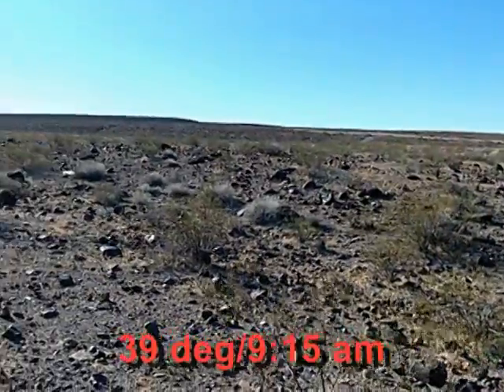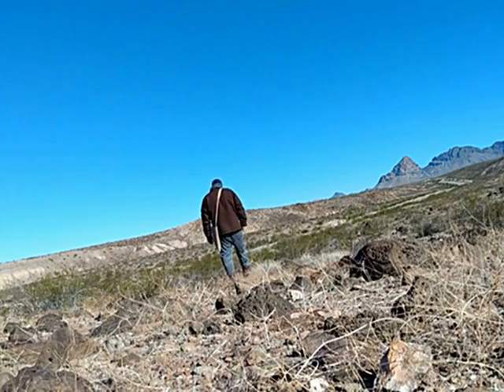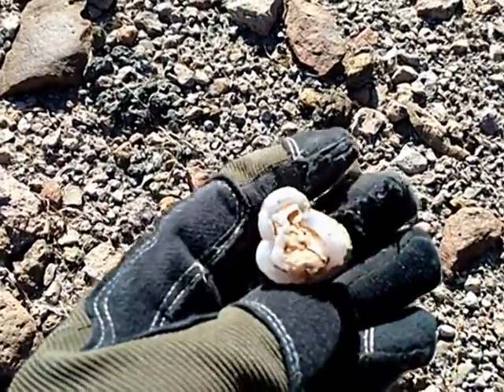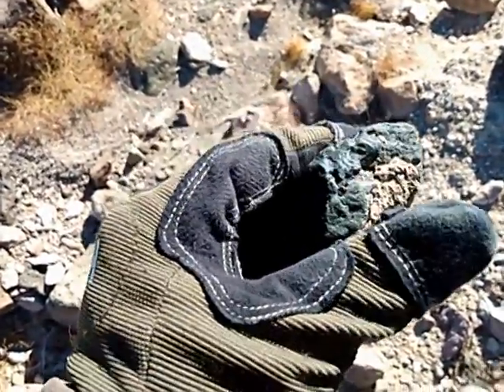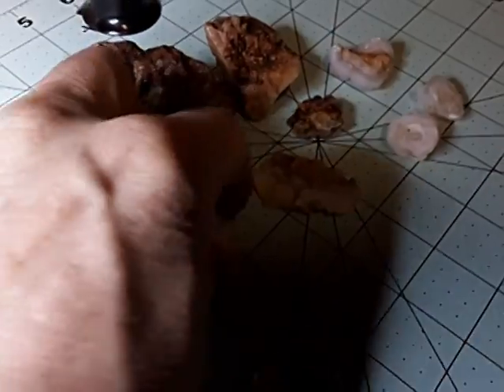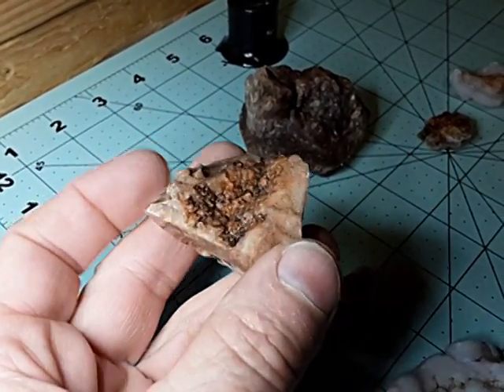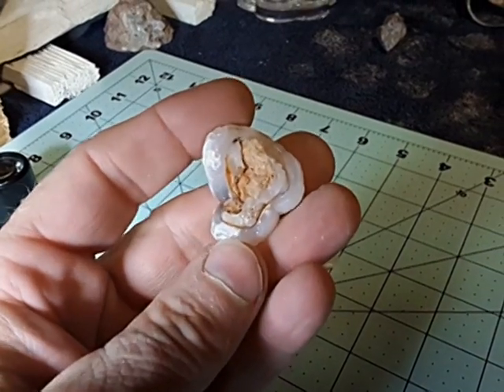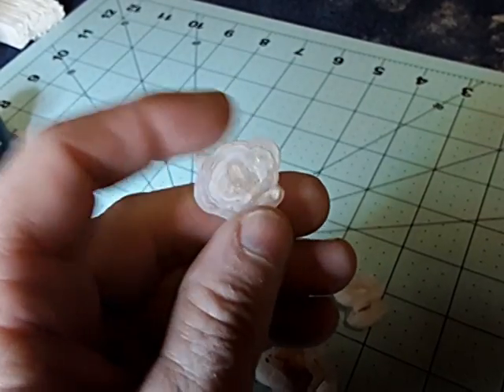ROCK HUNTING IN ARIZONA-4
Your Host: Daniel Hutchinson goes rock hunting in the state of Arizona.

for the purpose such as criticism, commenting, news reporting,